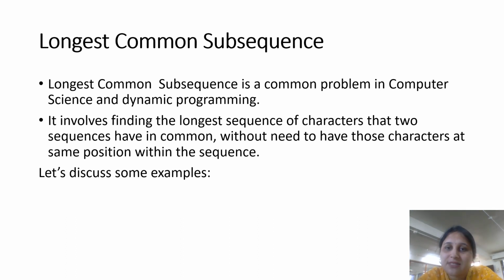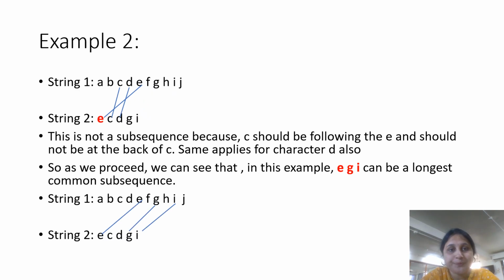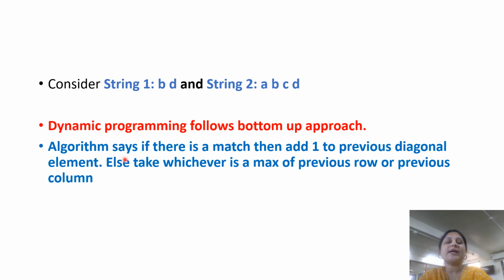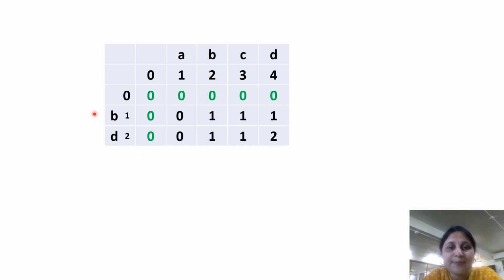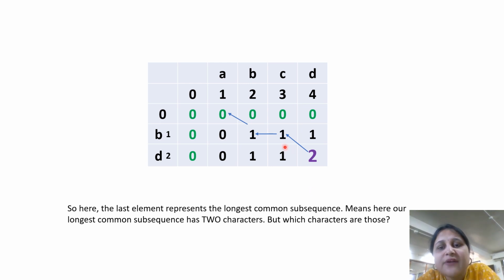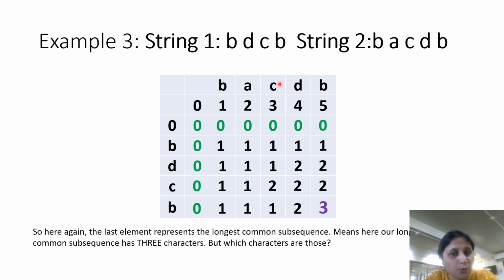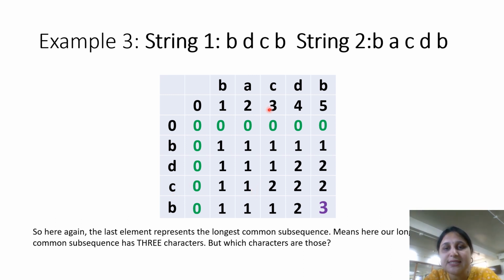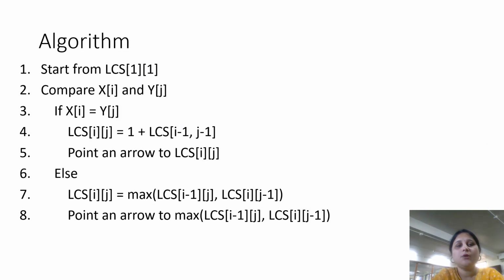LCS 01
This video describes the Longest Common Subsequence Problem.
Solving Longest Common subsequence with the help of dynammic programming.